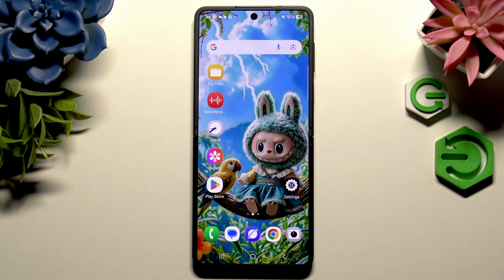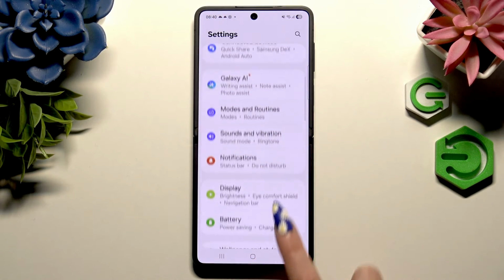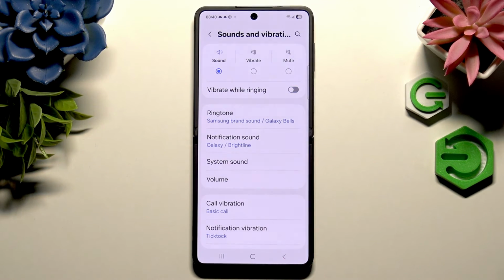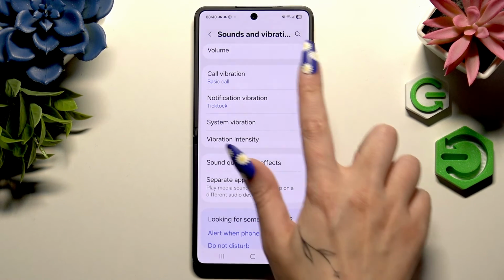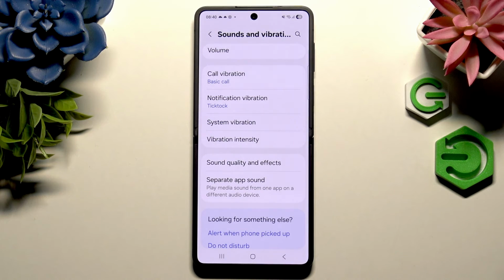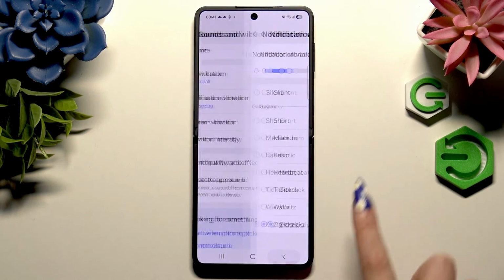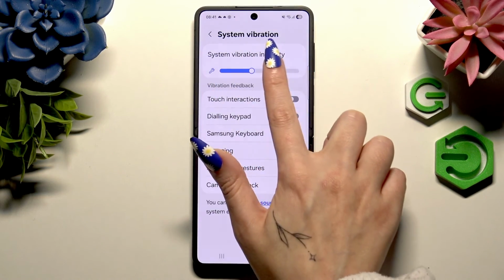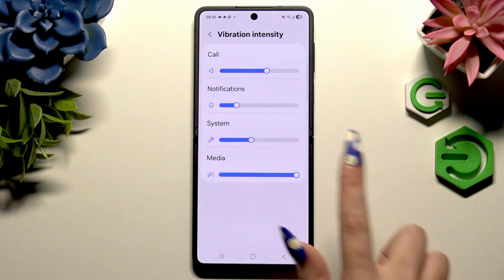SAMSUNG Galaxy Z Flip 7 – Enter Vibration Settings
Learn how to access and customize vibration settings on your SAMSUNG Galaxy Z Flip 7. In this video, we show you step-by-step how to find the vibration options, enable or disable vibrations for calls and notifications, adjust vibration intensity, and select different vibration patterns. Whether you want to mute your device, personalize vibration feedback, or manage system vibrations, this guide will help you make the most of your Galaxy Z Flip 7's sound and vibration features. Perfect for anyone looking to control how their phone vibrates for calls, notifications, and system alerts.

How to change vibration settings on SAMSUNG Galaxy Z Flip 7?
How to adjust vibration intensity on SAMSUNG Galaxy Z Flip 7?
Where are vibration options in SAMSUNG Galaxy Z Flip 7 settings?

0:00 Introduction
0:10 Open Settings and go to Sounds and Vibration
0:25 Enable or disable call vibrations
0:37 Set device to Vibrate mode
0:46 Change call vibration pattern and intensity
1:11 Adjust notification vibration settings
1:19 Manage system vibration options
1:38 Adjust system vibration intensity
1:46 Use Vibration Intensity for all settings
2:01 Outro